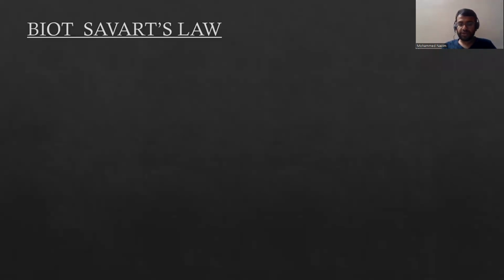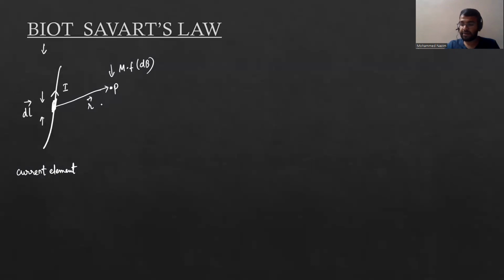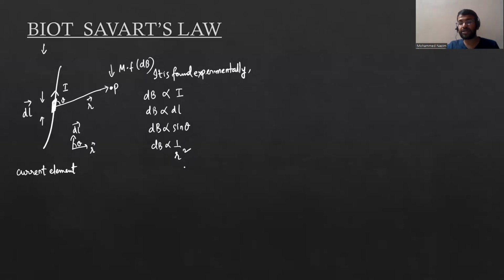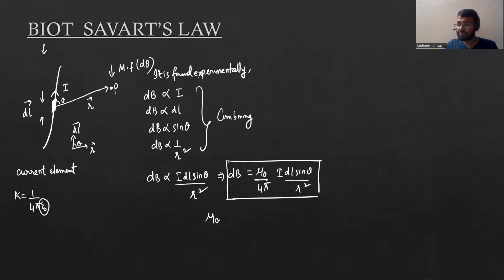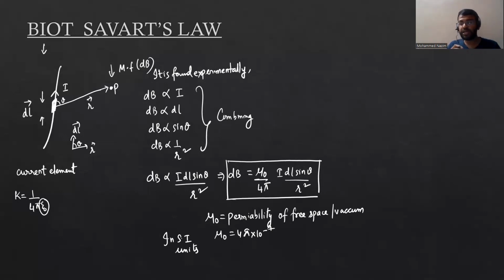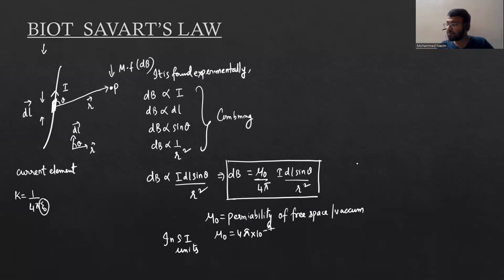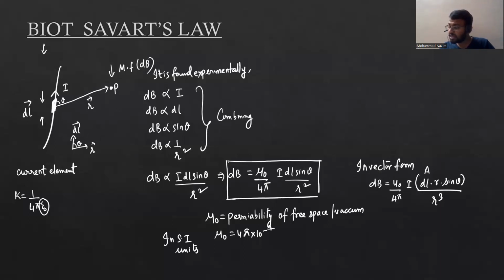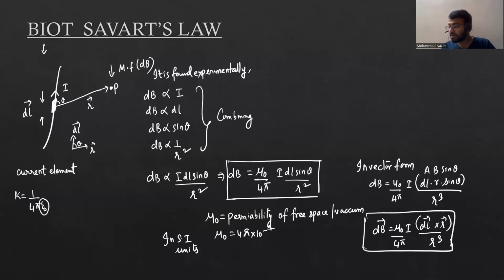Biot Savart's law